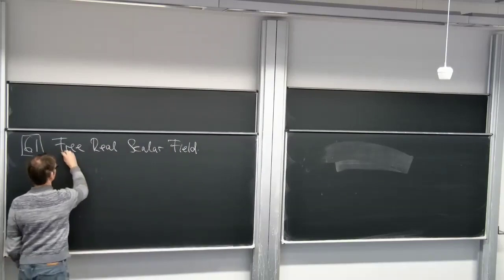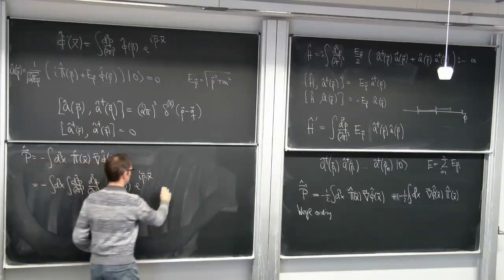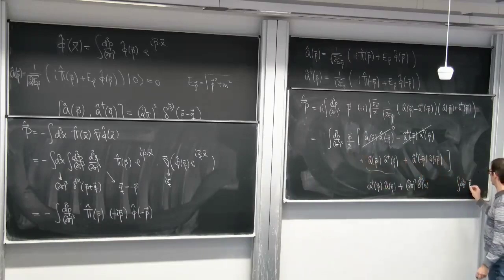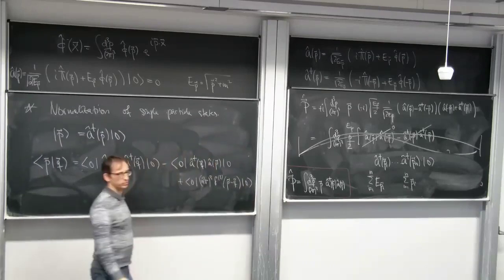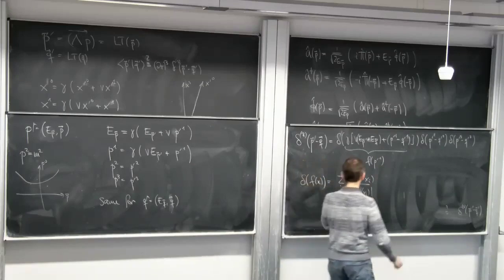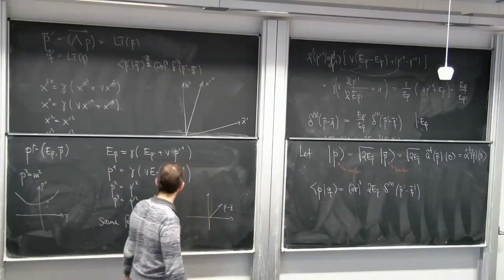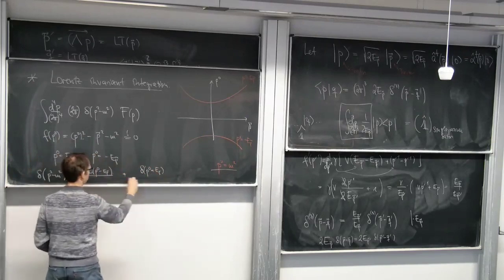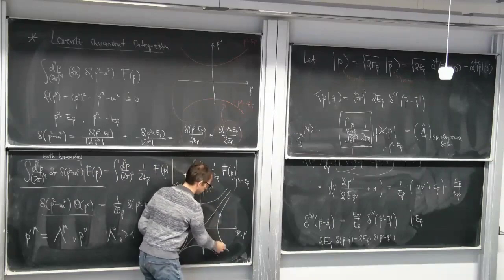Intro to QFT: Lecture 19 - Real scalar field - states and Lorentz invariant integration